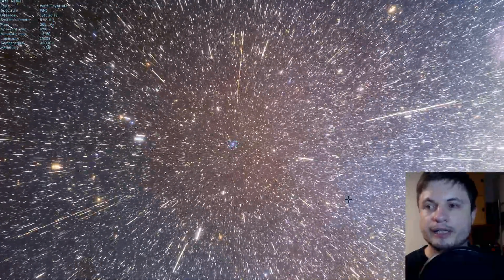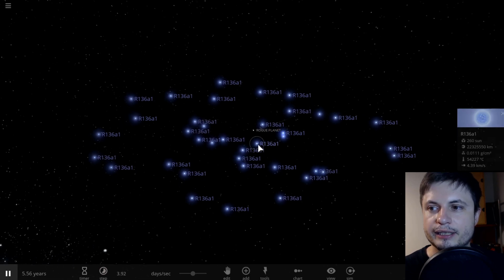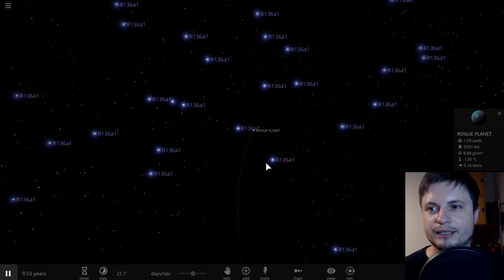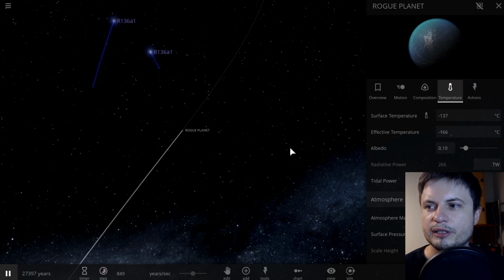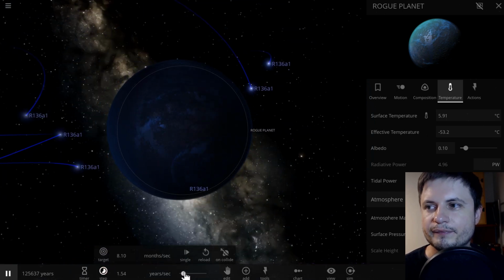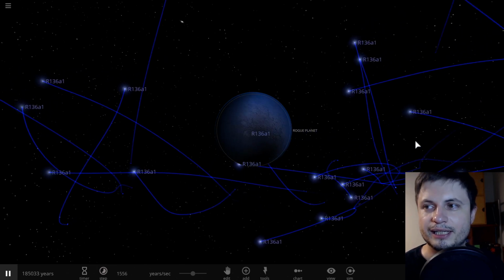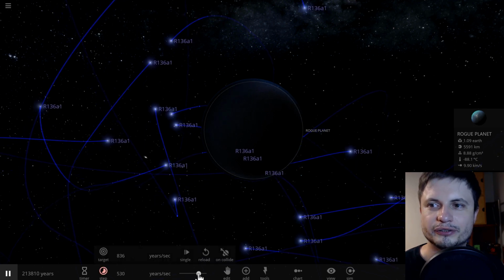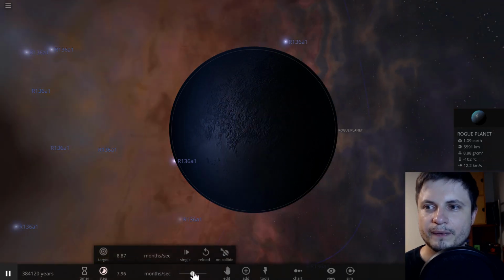Ultramassive Star Nursery R136 and What Happens to Planets In It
In this video, we will talk about R136 and see what would happen to a planet in this region.

1GFiTKxWyEjAjZv4vsNtWTUmL53HgXBuvu